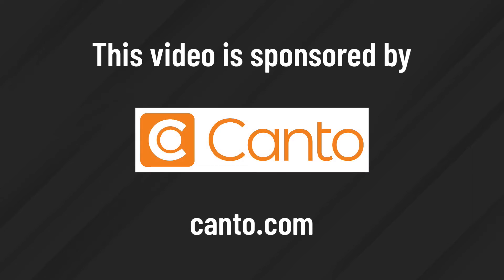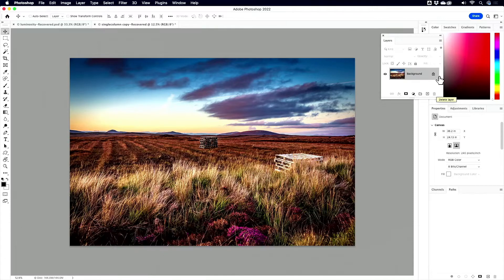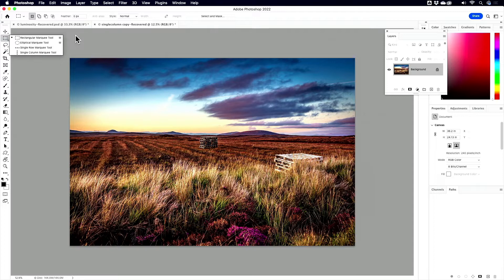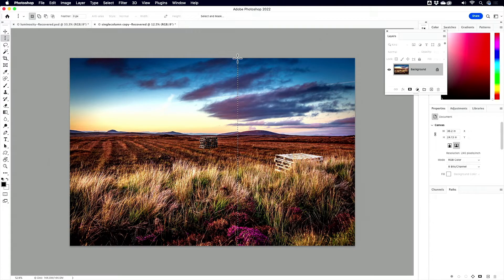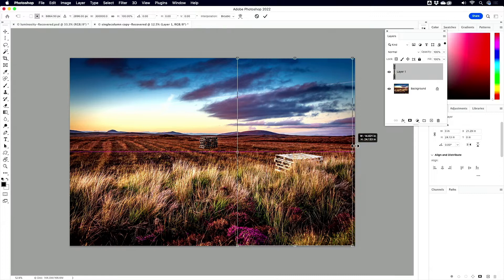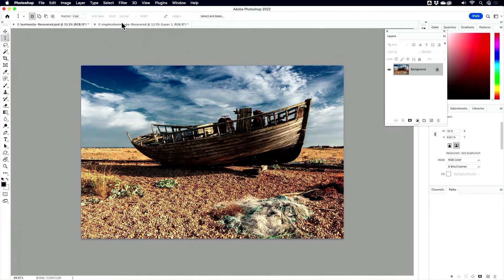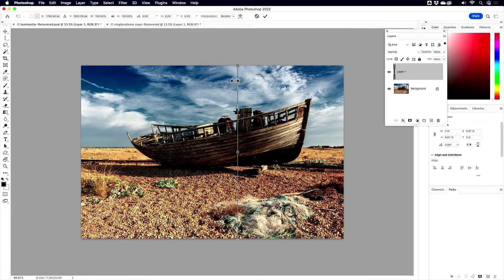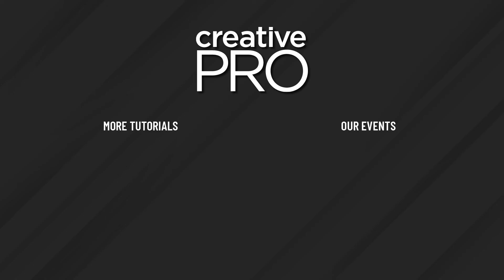Photoshop: How to Make an Abstract Photo Effect (Video Tutorial)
In this “Three Minutes Max” video, Nigel French shows off a quick way to create an abstract look from a photo. As he says, he uses “no artificial intelligence at all” in this old school trick. It may be a simple operation, but it can create a visually interesting—and often quite colorful—finished image.

Three Minutes Max comes from a fun—yet very competitive—session at our annual CreativePro Week conference. Speakers have three minutes (max!) to wow the audience with the tip and win a prize for a lucky conference attendee. To find out how to attend this incredible, information-packed week, check out

Canto helps teams work faster and smarter as they manage, create and share digital content. For over 30 years, we’ve defined the digital asset management (DAM) industry and ushered it into the modern era, making DAM both simple and scalable.

Headquartered in San Francisco with offices in Berlin and Frankfurt, we know teams need to collaborate remotely and send their digital assets all over the world. We’re proud to have helped thousands of brands – from big-name multinationals to small NGOs – take control of their media libraries and get more out of their digital assets.